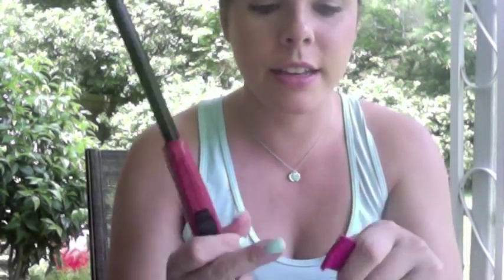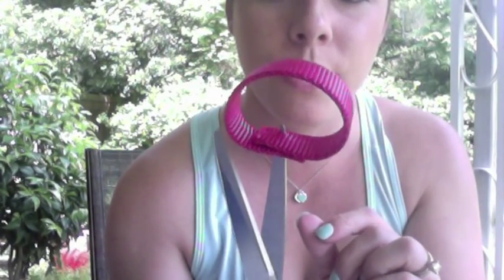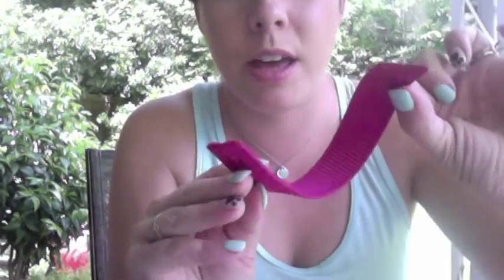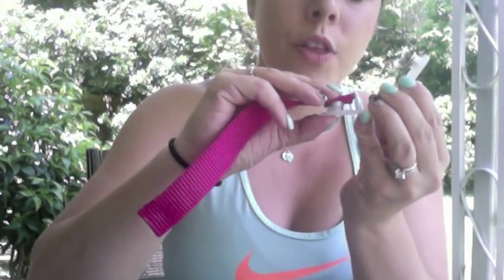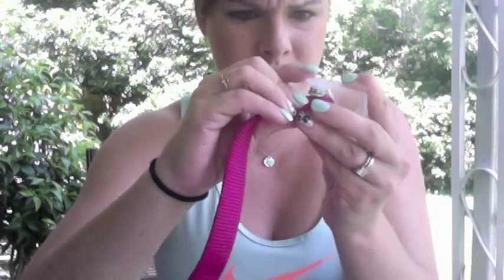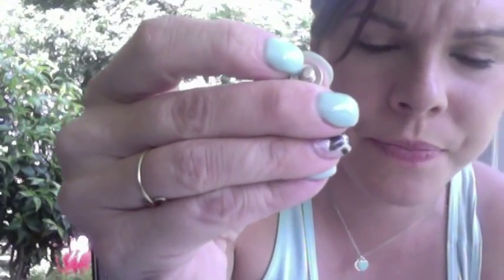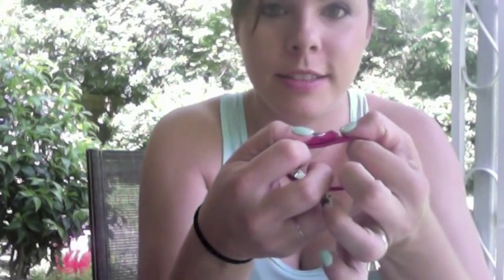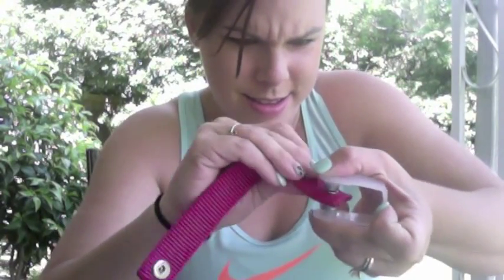TUTORIAL: How to make a Dog Leash/Collar into a Bracelet for yourself.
After loosing my beloved dog not too long ago. I wanted to create something to remember her by and keep a part of her with me. So I turned her Leash into an arm bracelet! Here is how I did it! I hope you like it!